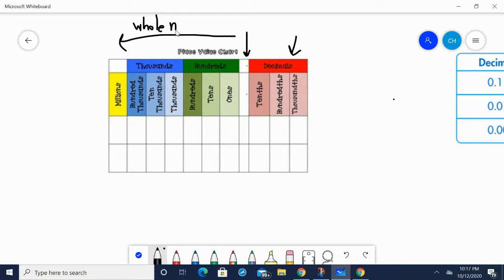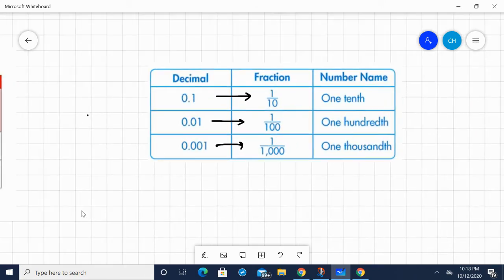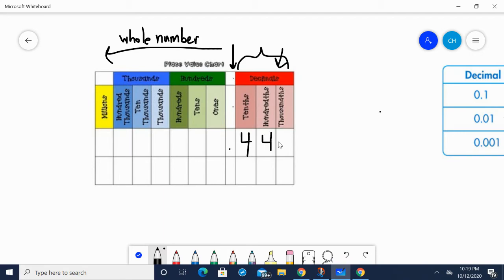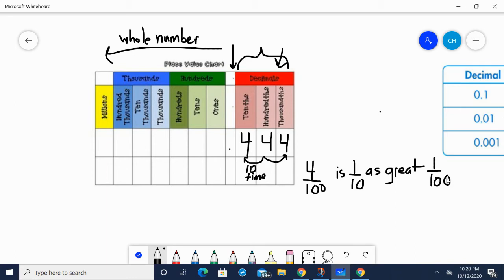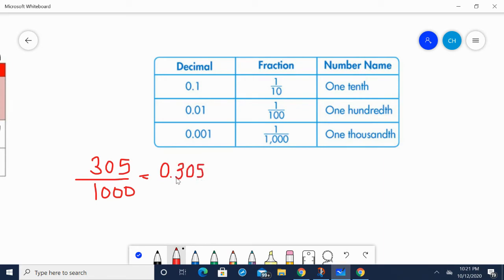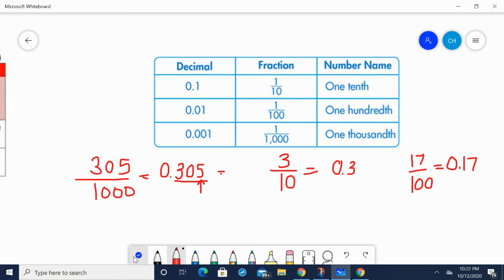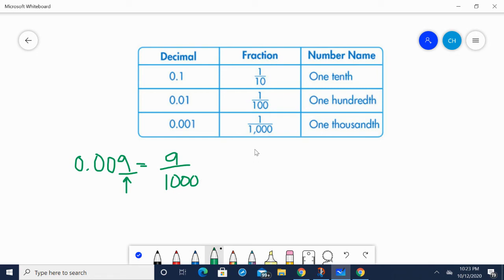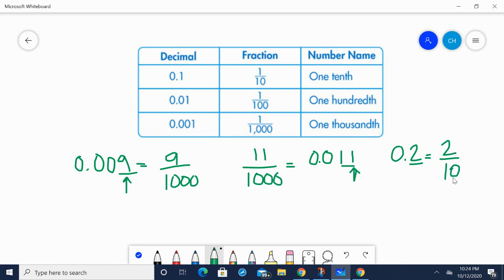5th Grade Envision Math Topic 1- 3 Decimals to the Thousandths